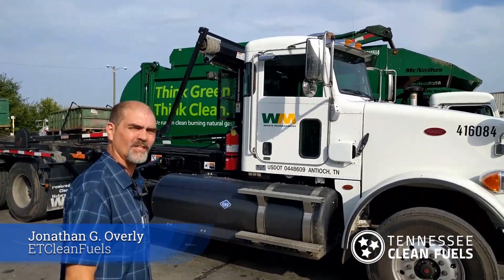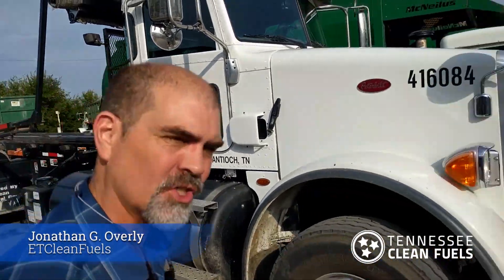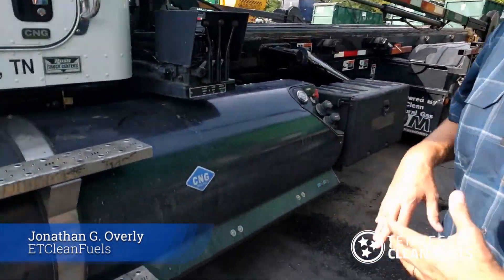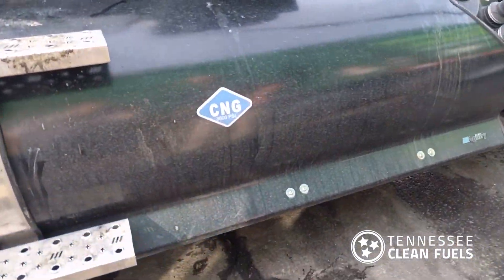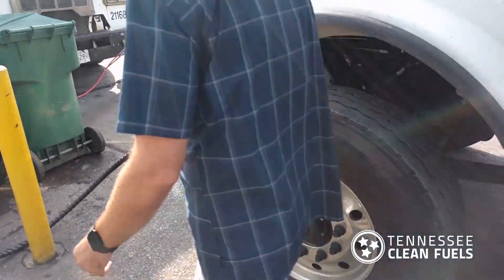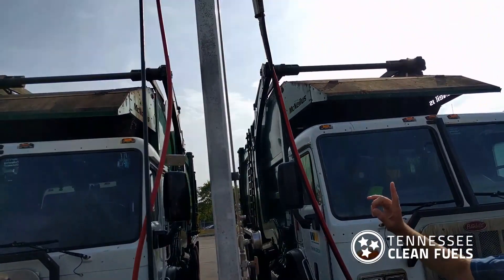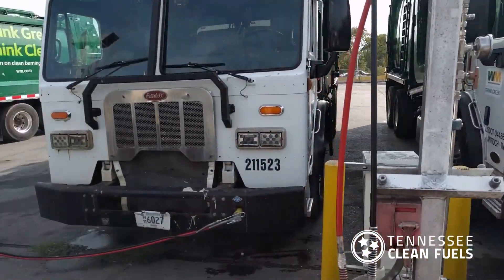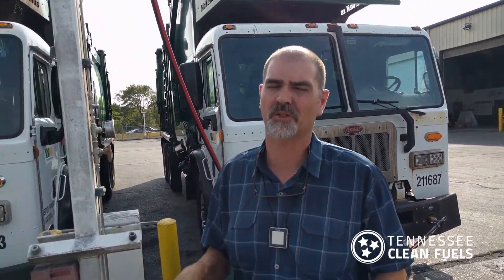TNCleanFuels checks out Waste Management's amazing CNG fleet in Nashville, TN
The East Tennessee Clean Fuels Coalition partners with the Tennessee Dept. of Environment and Conservation to manage the allotment of state EPA funding that TN receives each year through the “Reducing Diesel Emission for a Healthier Tennessee” (RDE4HT) Rebate Program.

Waste Management has applied for and received funding to expand their fleet of CNG trucks in Tennessee, including in locations where they are building out their CNG fleet, like in Jackson and Knoxville, Tennessee. The roll off truck that is shown in the video is just one of over 10 trucks that they have added recently into their fleet via the RDE4HT Program. Way to go WasteManagement!!